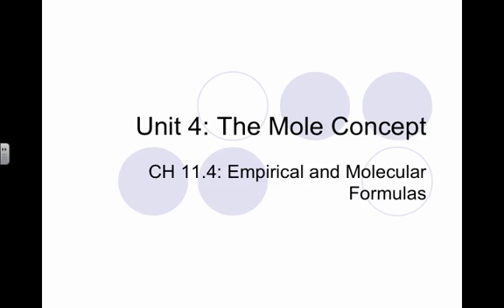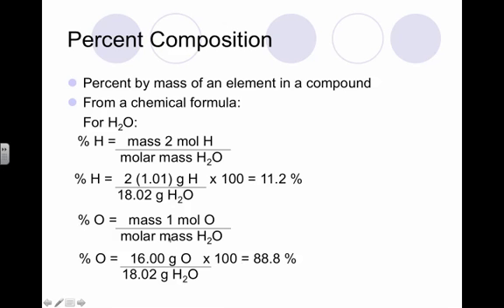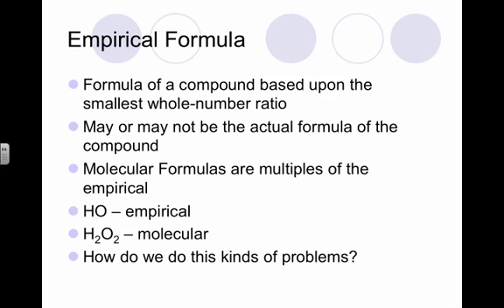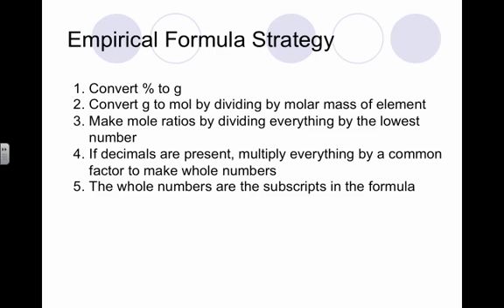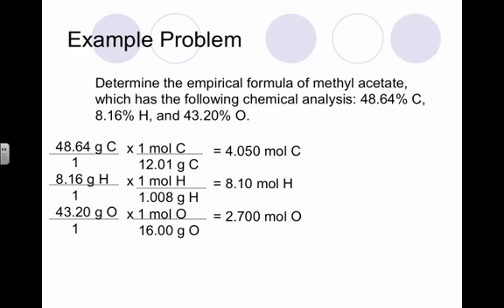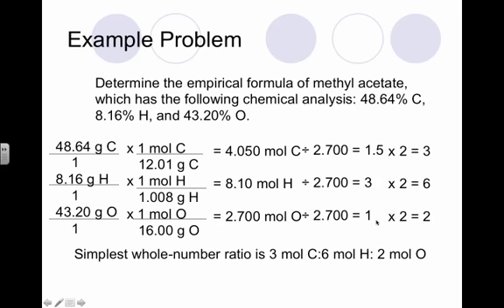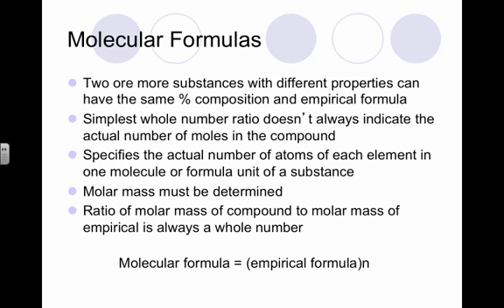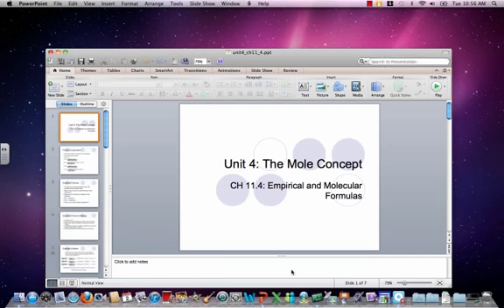Unit 4 CH 11.4- Empirical and Molec Formulas.mp4